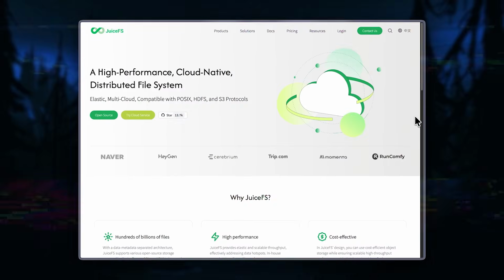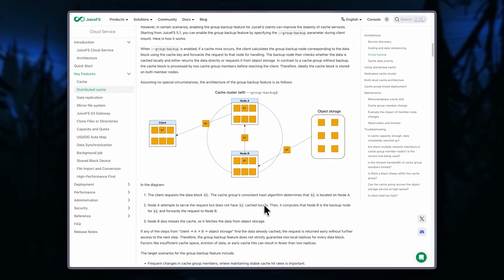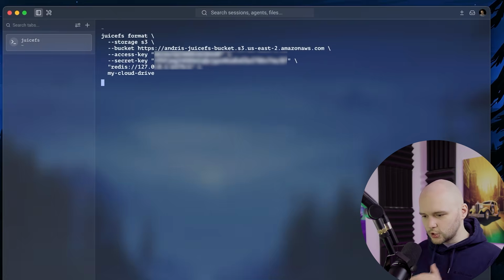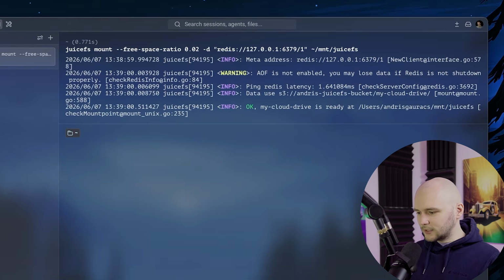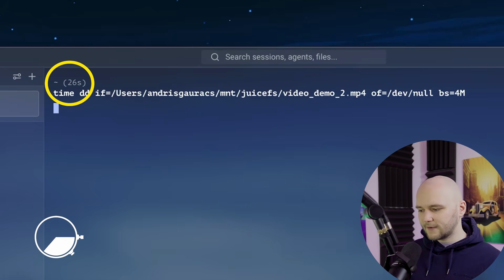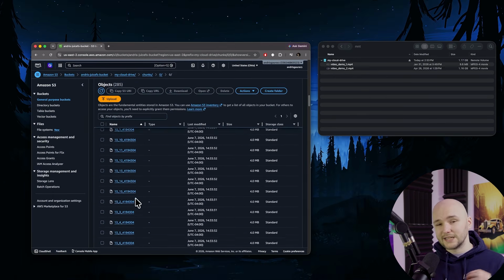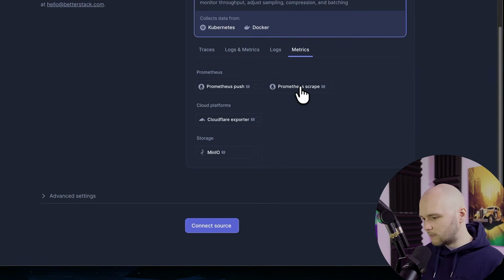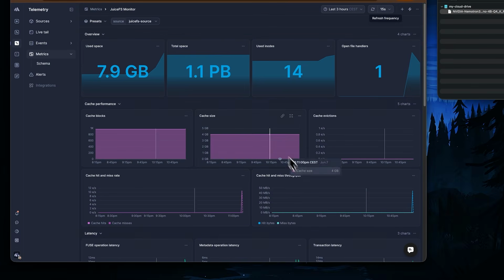I Turned Cheap Cloud Storage Into a 1PB Local Drive (With JuiceFS)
Discover how JuiceFS combines the infinite, cost-effective scalability of cloud object storage like AWS S3 with the blazing-fast performance of a local NVMe drive through its multi-tiered caching engine. This step-by-step breakdown walks you through setting up a POSIX-compliant virtual file system, configuring local scratch space, and running a local AI inference script directly against your cloud bucket. Finally, see how to seamlessly connect a secure ngrok tunnel to Better Stack's native Prometheus scraping features to instantly monitor your storage pipeline's cache performance and throughput in real-time.

📌 Chapters:
00:00 Intro
00:47 S3 vs. Traditional Applications
01:07 How JuiceFS Separates Data from Metadata
01:26 The Secret Weapon: Multi-Tiered Caching
01:47 Real-World Infrastructure Use Cases
02:17 Setting Up Redis with Docker
02:24 Initializing with JuiceFS Format
03:06 Mounting the Drive (and the MacFUSE Caveat)
03:42 Optimizing Local SSD Cache Space
04:06 The First Read (Cold Network Test)
05:59 The Second Read (Hardware Line Speeds)
07:11 Tracking Storage Telemetry via Prometheus
08:21 Connecting a Secure Tunnel with Ngrok
08:43 Bypassing the Ngrok Browser Warning Block
09:05 Automated Dashboards with Better Stack AI SRE
09:37 Outro & Setup Summary